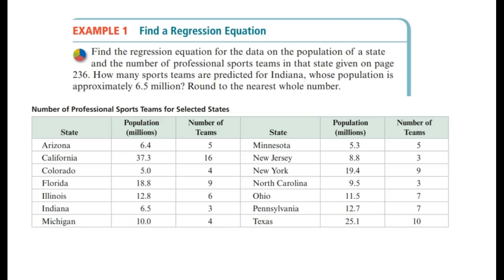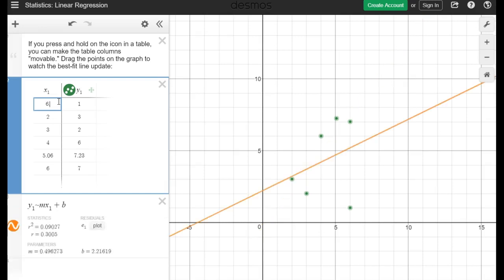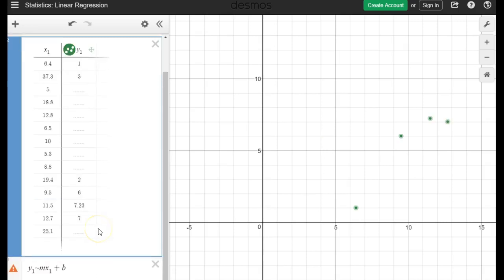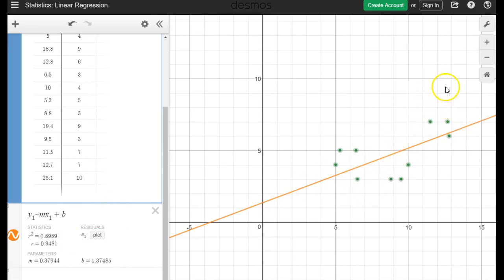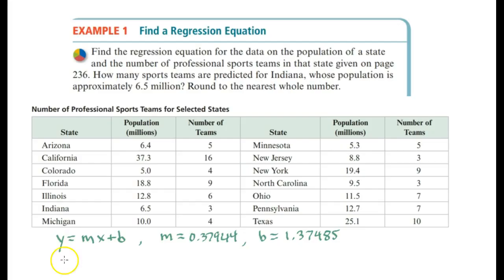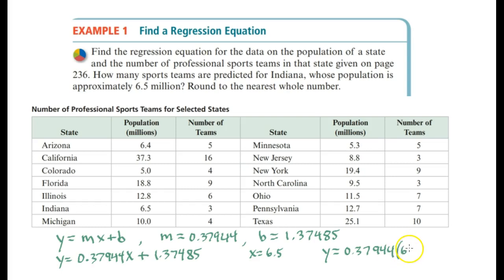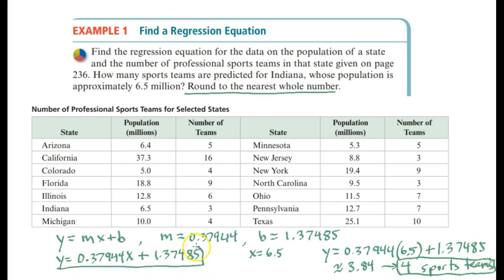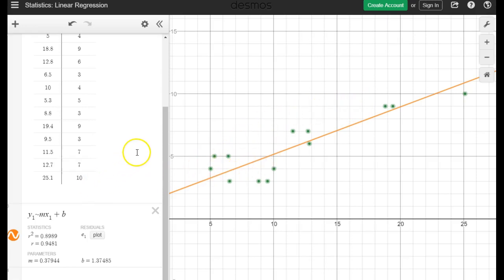Chapter 2 - Section 7 - Example 1